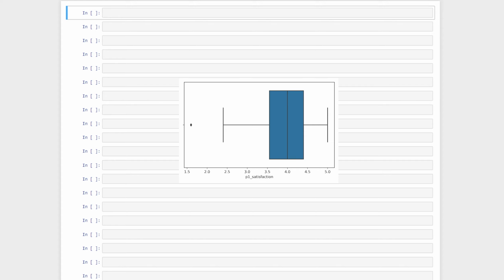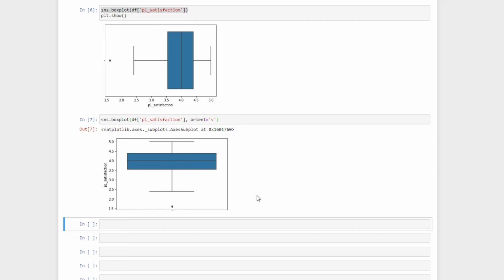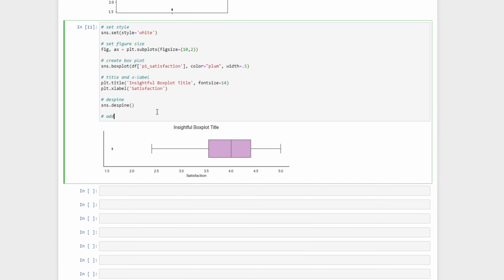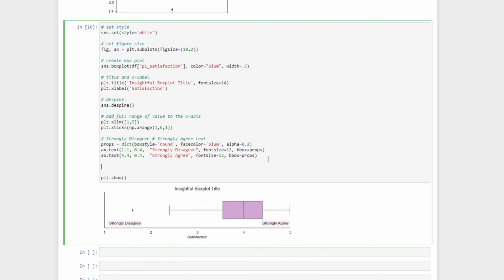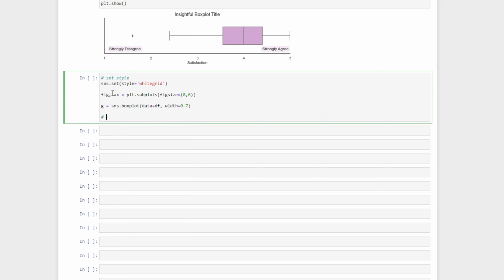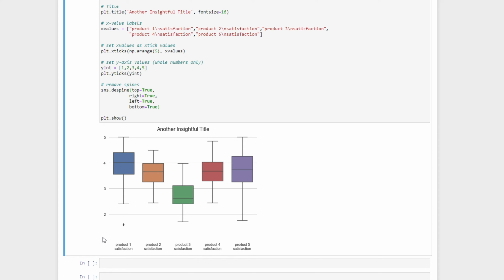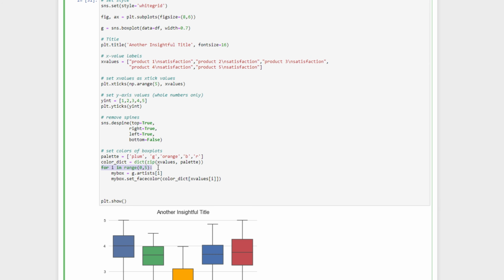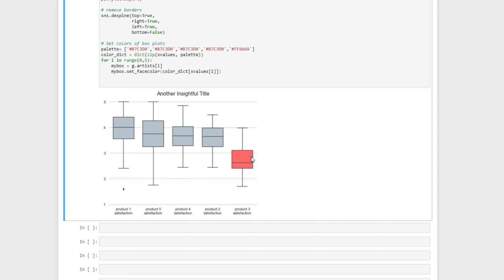BOXPLOTS | How to make boxplots with Python (Seaborn & Matplotlib) The fast & the beautiful way.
This video covers how to create boxplots in Python with Seaborn. We make use of Matplotlib to beautify our plots. We focus on helping the viewer of our plots extract the most useful information as possible.

0:00 Intro
0:50 Setup
2:20 Simple boxplot
3:47 Beautify boxplot
11:54 Multiple boxplots
21:10 Focus attention